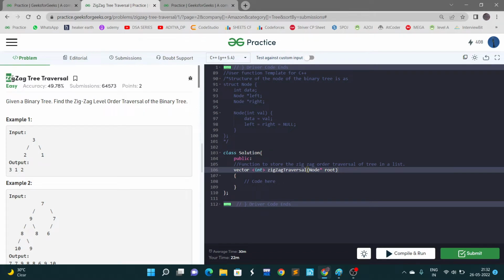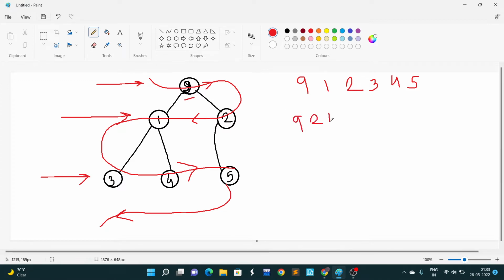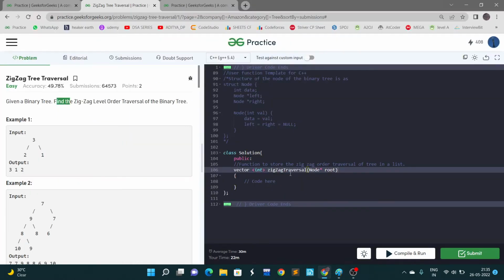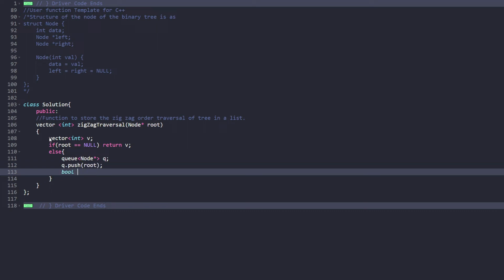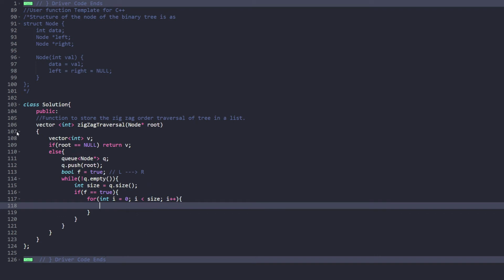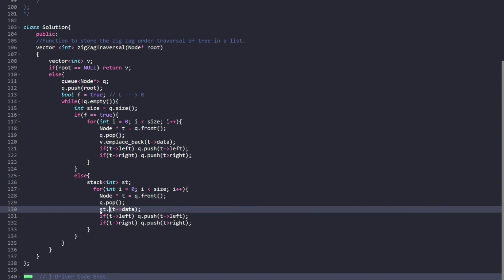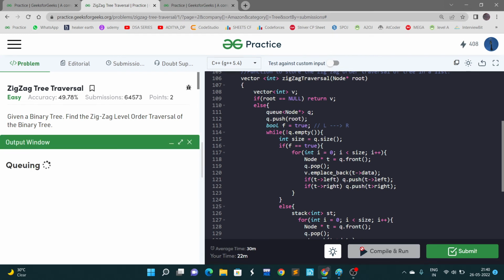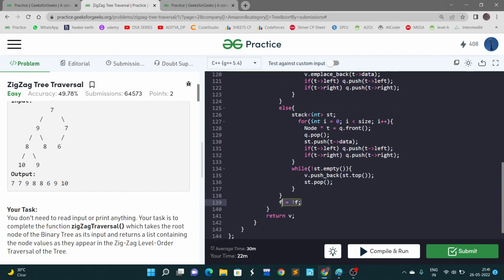ZIg-Zag traversal of Binary tree || GFG || Simple solution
Hey guys in this video I try to explain the Zig-Zag traversal of  a given binary tree . I just followed the level traversal of a binary tree and just after doing some changes in the level traversal it can be easily converted into zig - zag traversal .
Hope you like the approach . if you do ...
ZigZag Tree Traversal
ZigZag Tree Traversal
ZigZag Tree Traversal